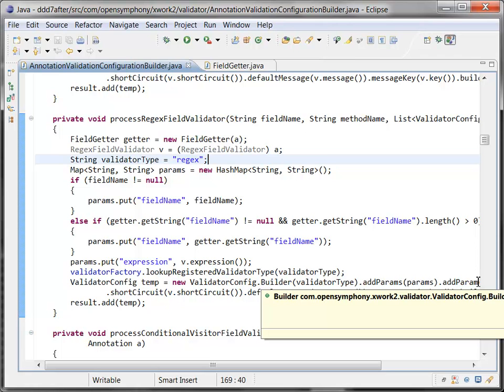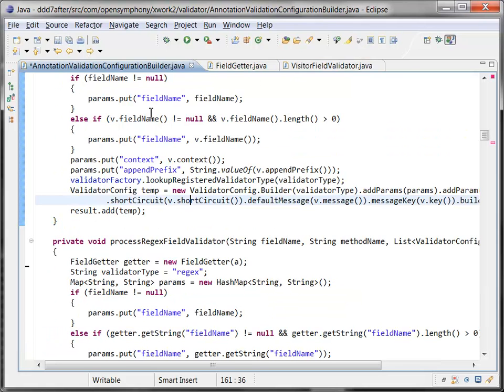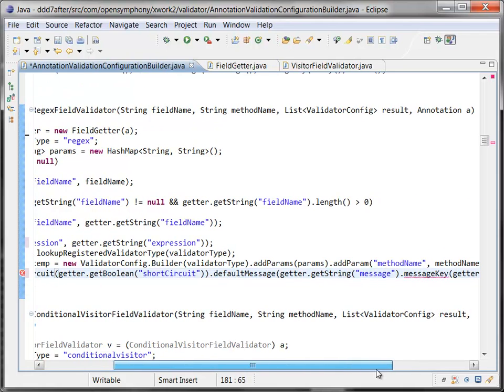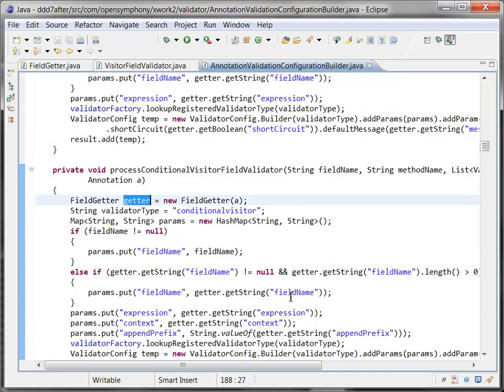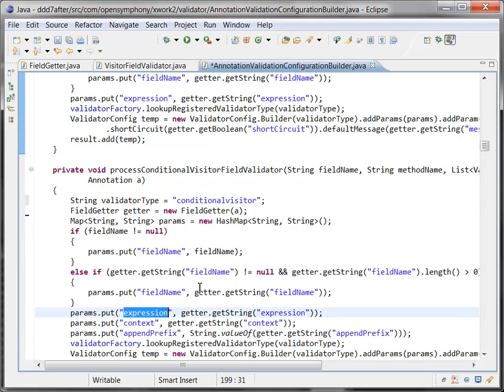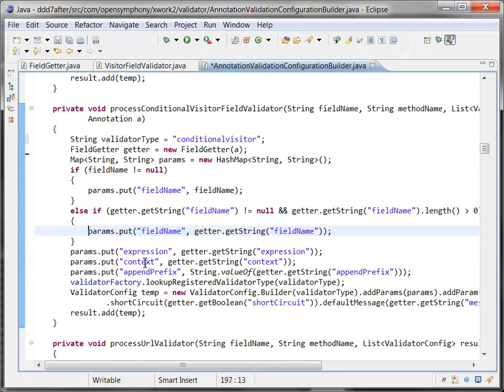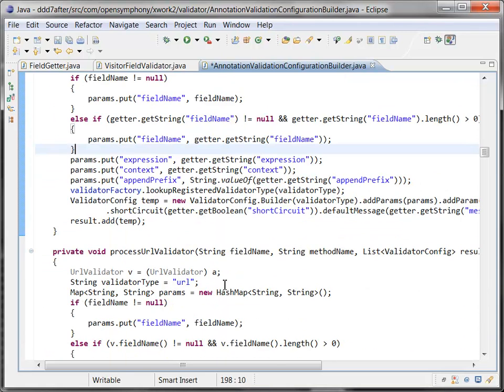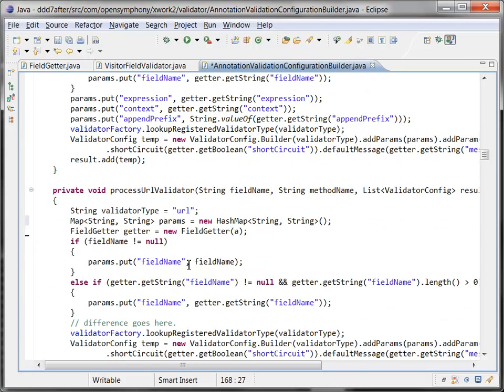The DoubleDawgDare Part 8: A Giant Step